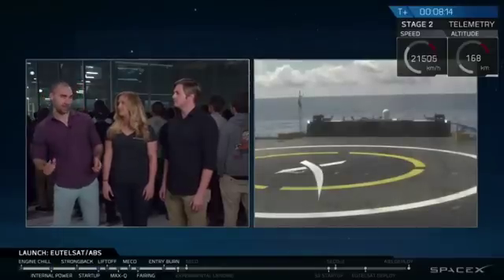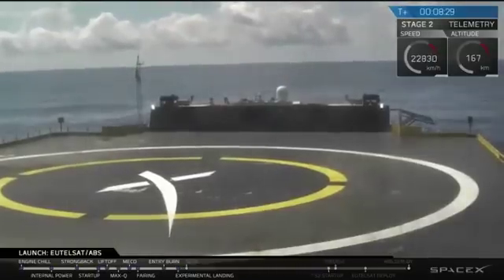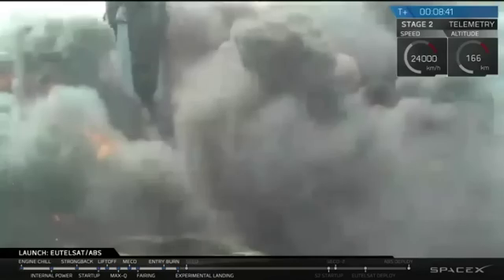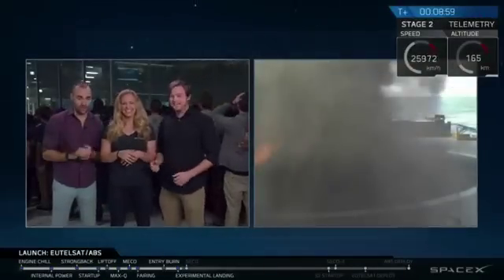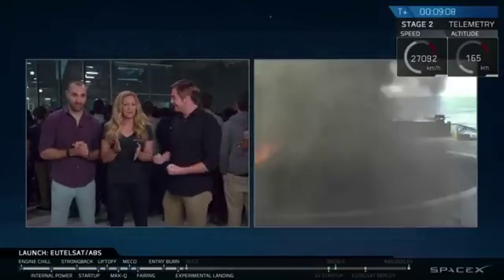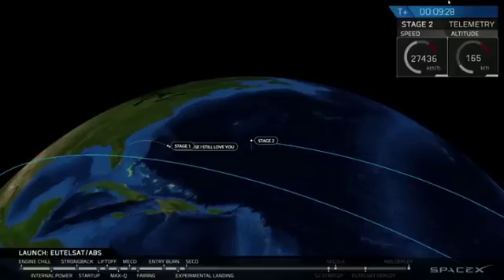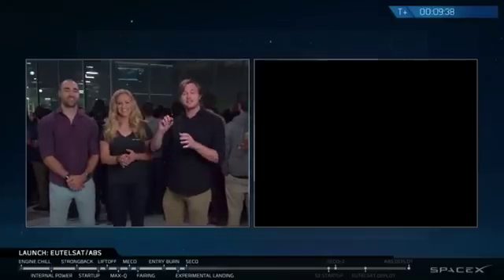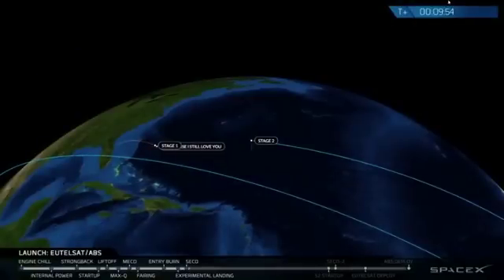Did SpaceX's First Stage Land? Rocket Seen Through Smoke | Video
After launching 2 EUTELSAT satellites , the first stage of the Falcon 9 rocket engines were restarted for a controlled descent down to the "Of Course I Still Love You" robotic ship in the Atlantic Ocean. The video froze, but a freeze frame does show at least part of the rocket. Update: According to SpaceX the landing was a failure. -- Full Story

Credit: SpaceX